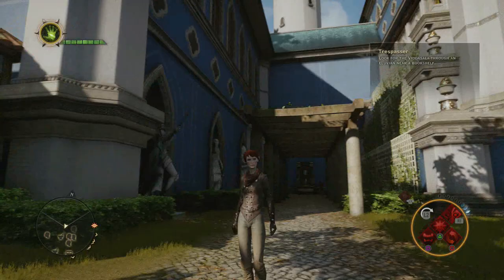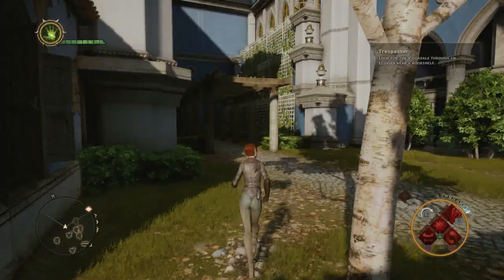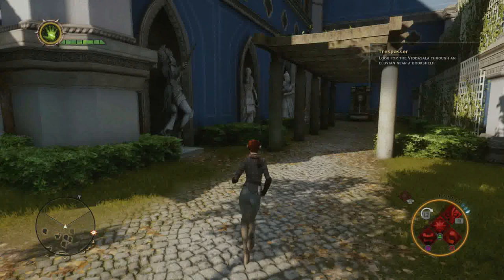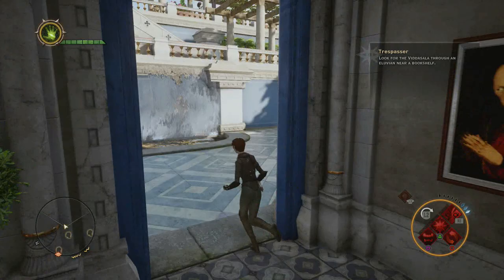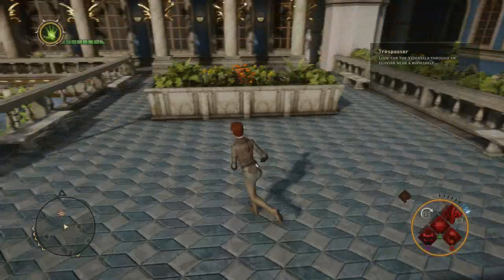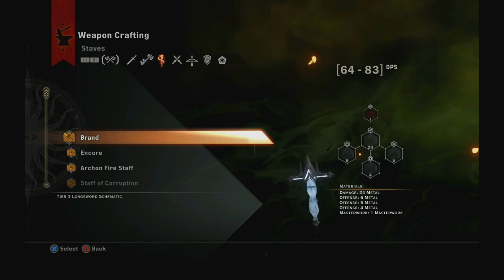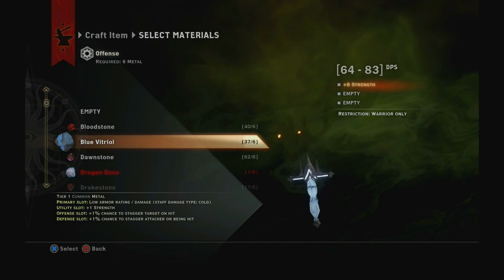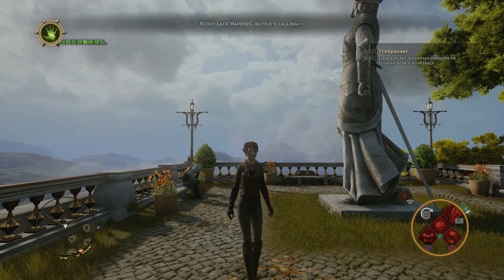Dragon Age Inquisition Trespasser Best Staff & Lightsaber!